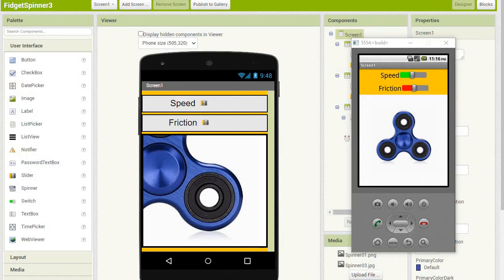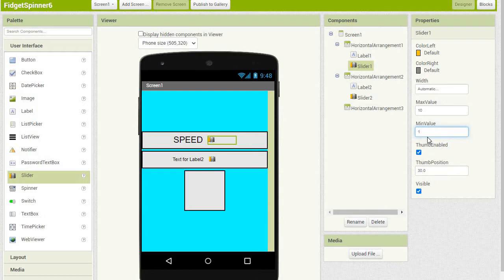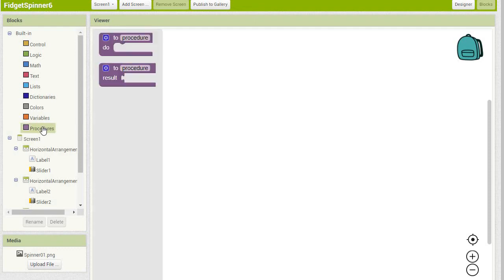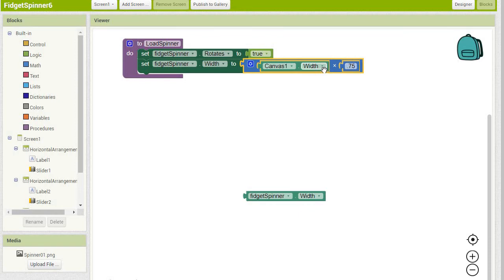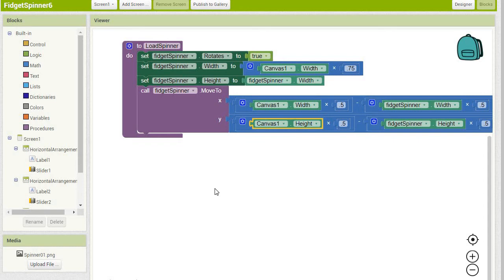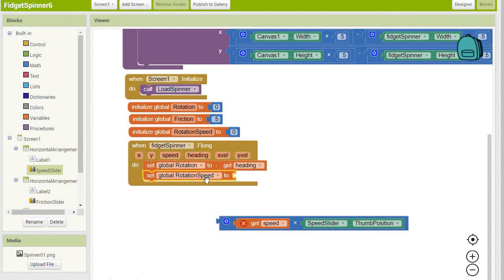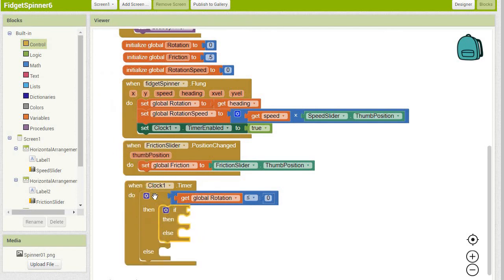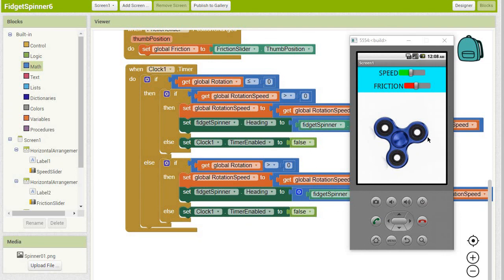10 FidgetSpinner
This tutorial uses the MIT AppInventor to create a fidget spinner. This video covers some new tools and concepts including sliders (the slider bar for selecting speed and friction) and so forth.